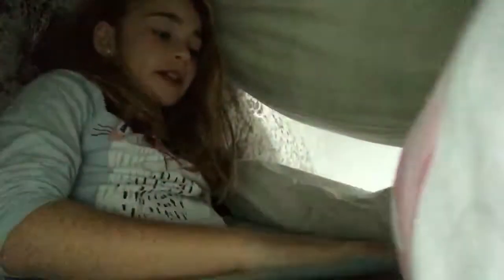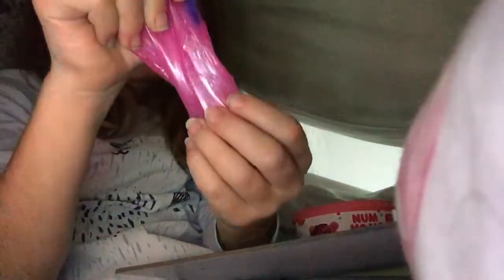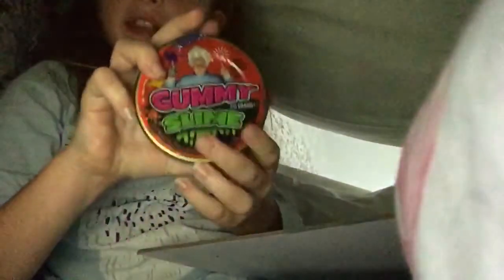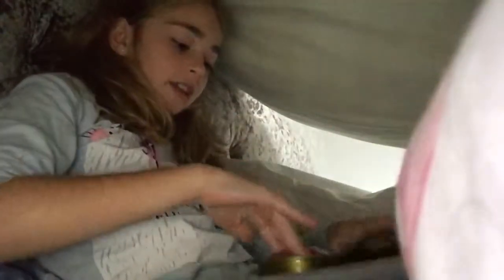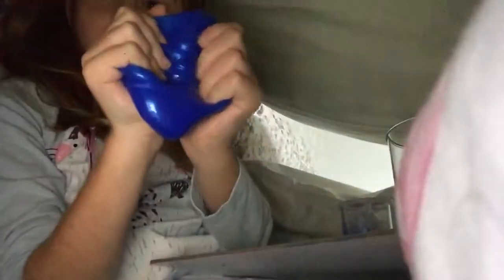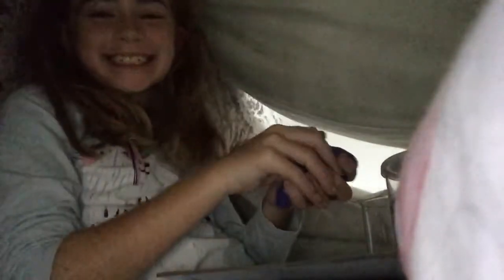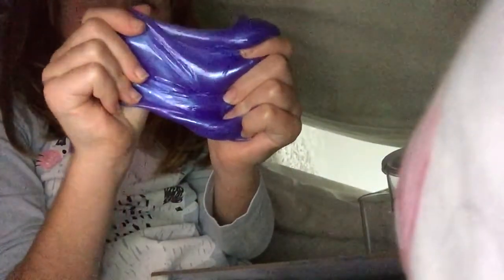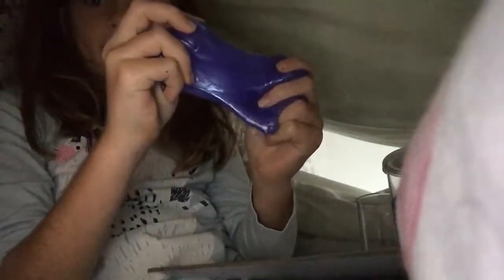Show you guys my. Slime